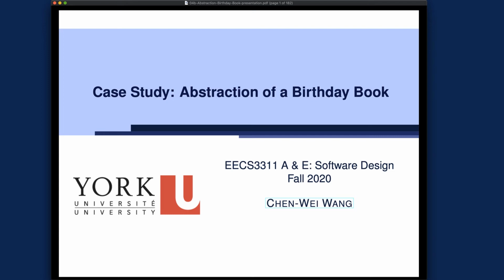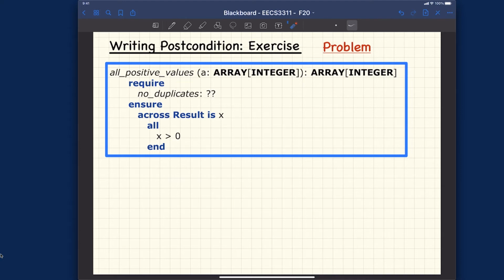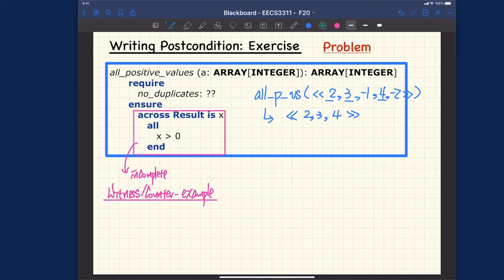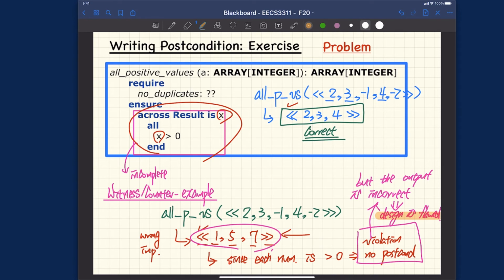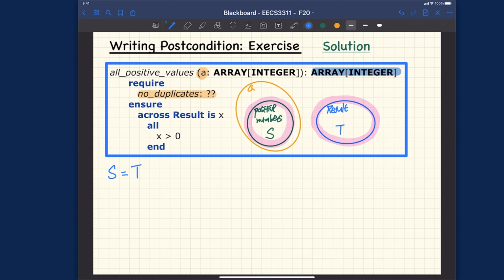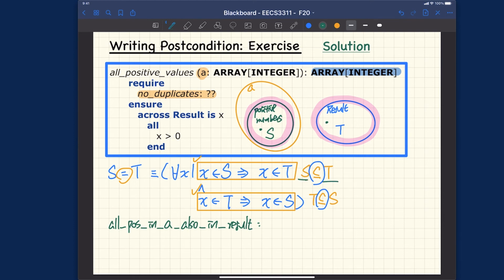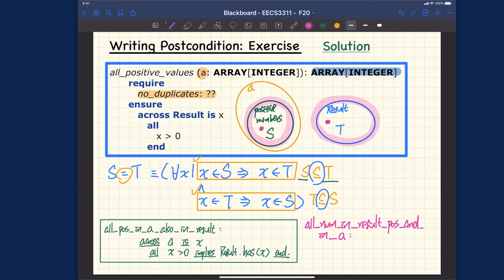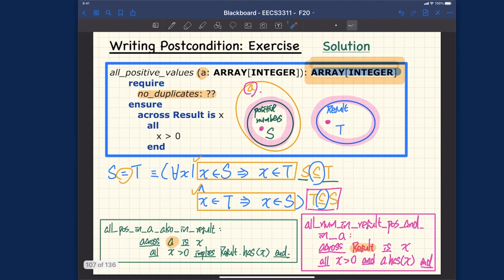[HD] EECS3311 F20 Lecture 4b Part 2 - Postcondition: Asserting Set Equality